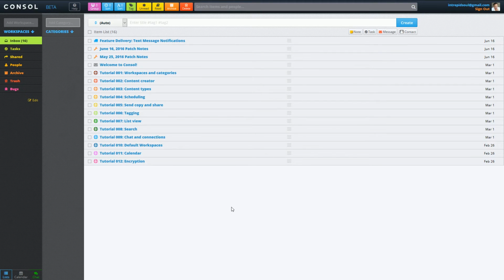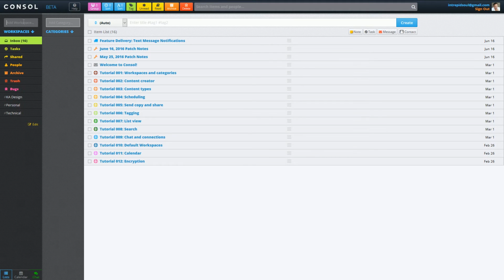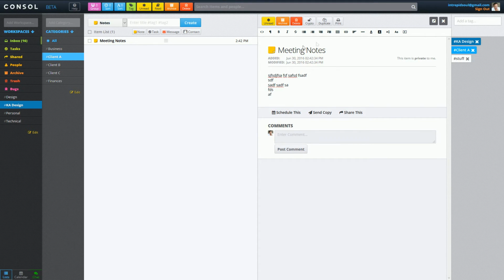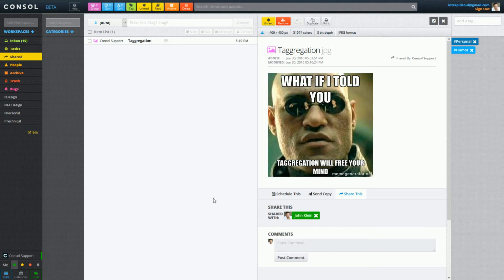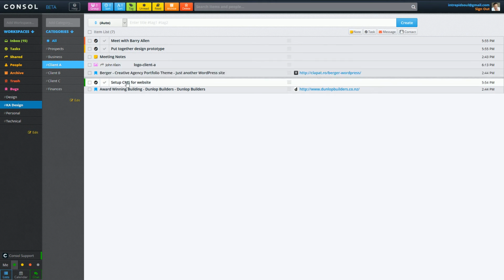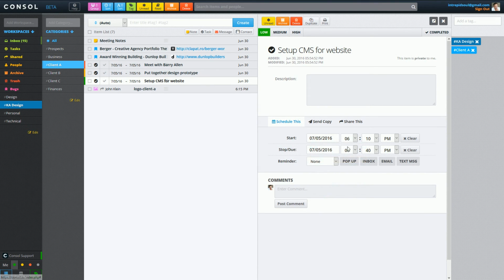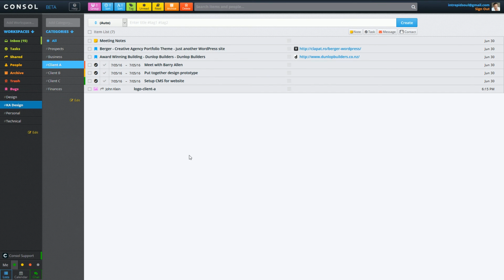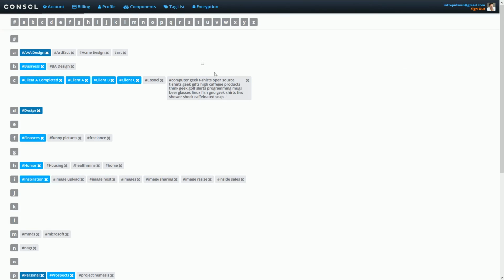Consol Overview And Tutorial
This is an overview of the basic features of Consol, a productivity app like nothing else.